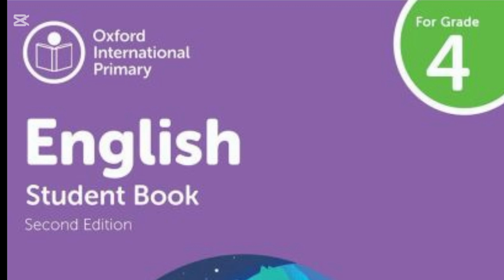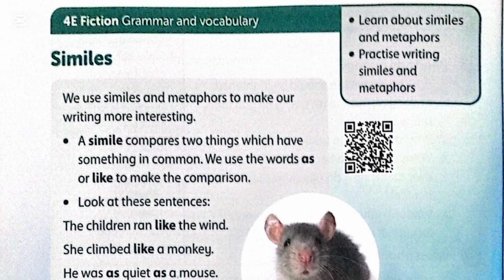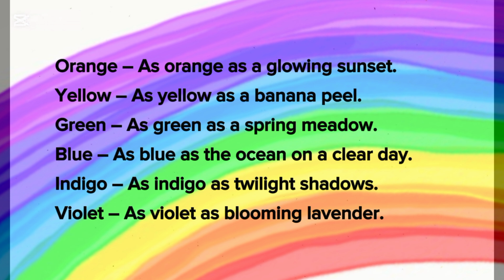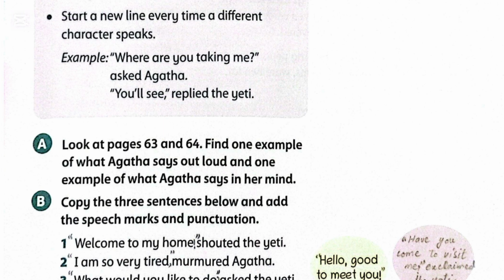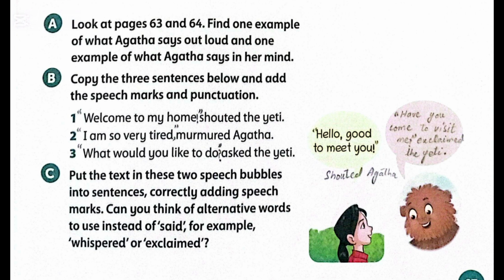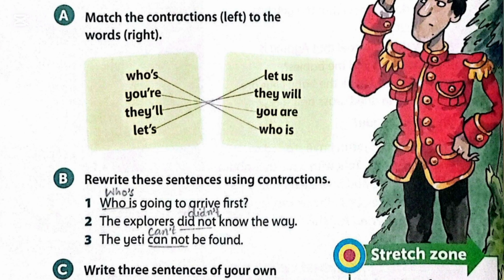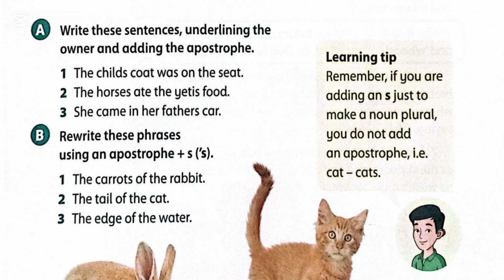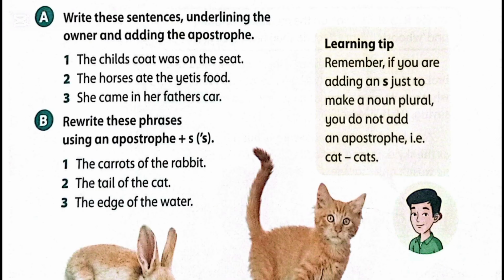Oxford International Primary English/Student book 4/2 Edition/Ch#4 Fantastic Journeys/Solved Grammar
English with Shelley | Oxford International Primary Book 4 (2nd Edition) | Grade 4 - Chapter 4: Fantastic Journeys- Grammar and Exercises

Welcome to English with Shelley!

In this video, we explore the grammar section and exercises from Chapter 4: Fantastic Journeys in the Oxford International Primary English Book 4 (Second Edition) for Grade 4.

Detailed explanation of grammar topics in the chapter
Step-by-step solutions to grammar exercises

Easy examples to help students understand rules

Practice tips and usage in daily language

This video is helpful for:

Grade 4 students learning grammar through stories

Parents and teachers supporting grammar practice at home or in class.
 Learners who want to improve their grammar and sentence formation skills.

Full Text Explanation & Translation

Comprehension Questions and Answers